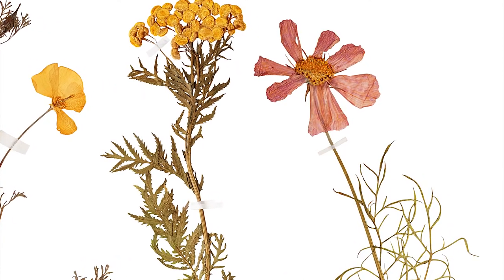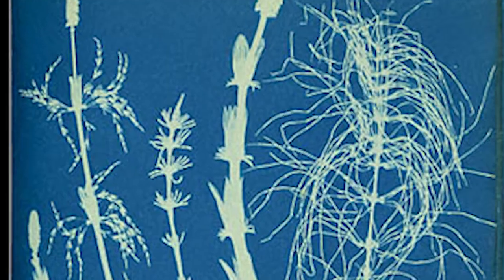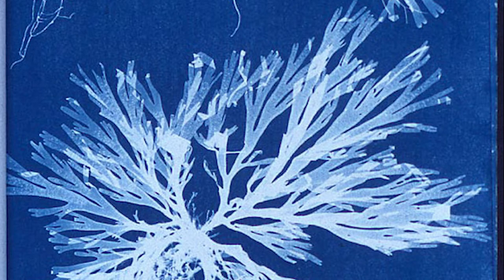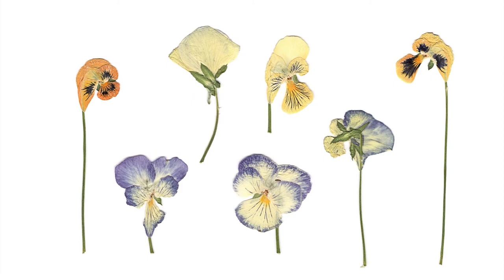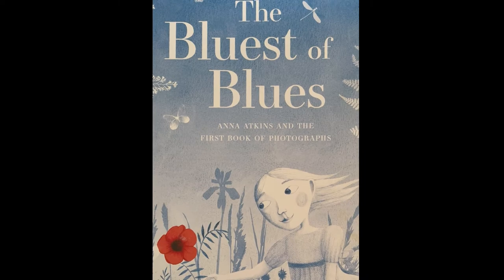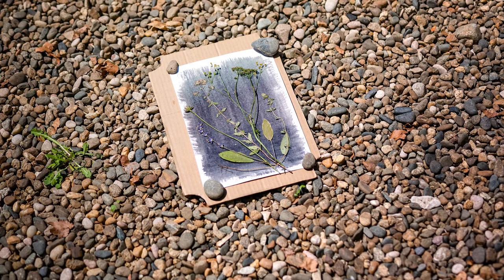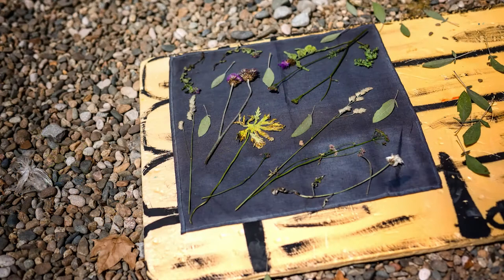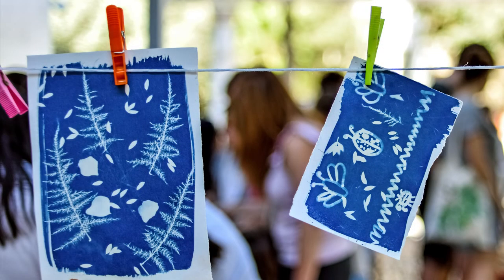Celebrating Science: Pioneering botanist and photographer, Anna Atkins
Did you know that early photographers used sunlight to capture images on chemically treated paper? Botanist and photographer Anna Atkins published the first book that was illustrated using photographs. Learn about her art and science, and then create your own sunprint images at home!